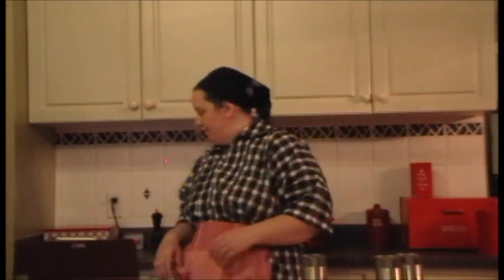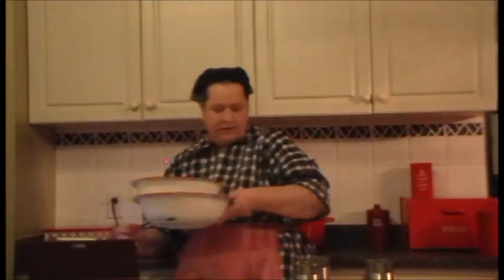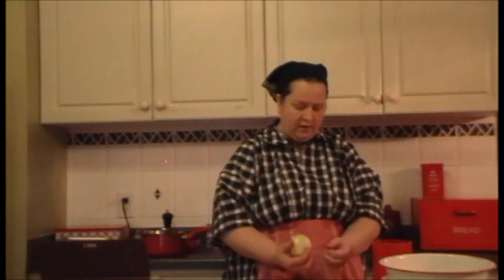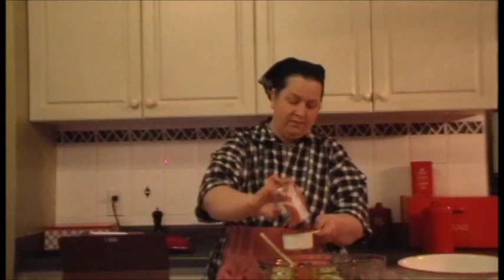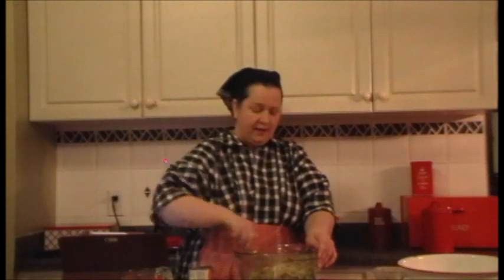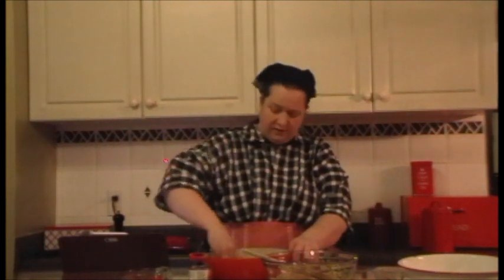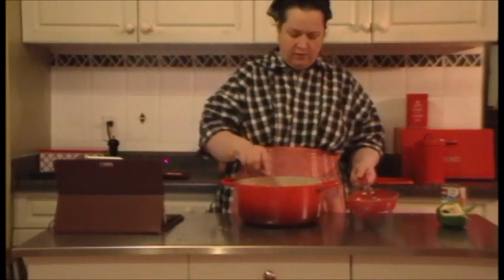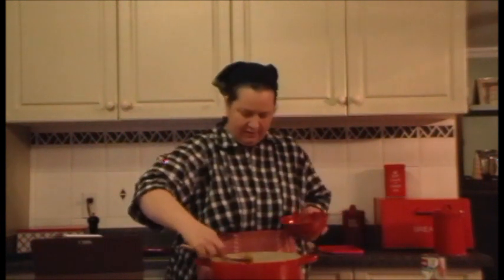Savory Lima Bean Scallop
To commemorate the 75th Anniversary of Victory in Europe, I chose a recipe out of a WWII cookbook.  It turned out much better than expected!

If you are going to try eat this as leftovers, some fresh breadcrumbs make a world of difference!